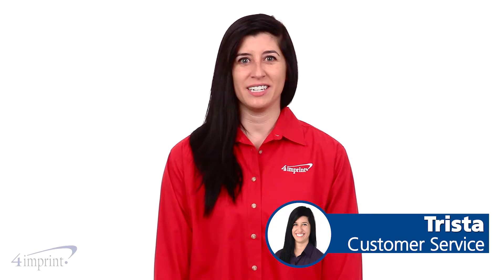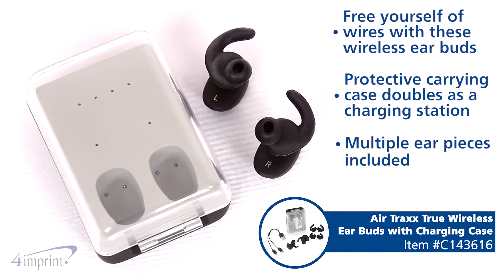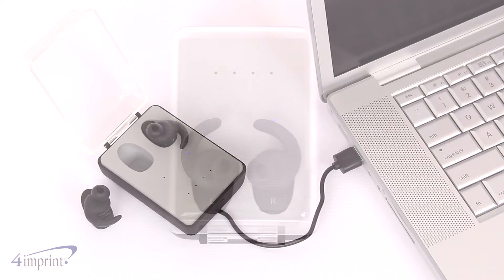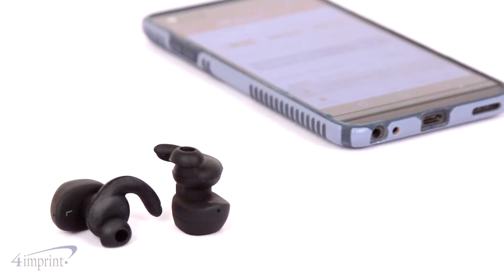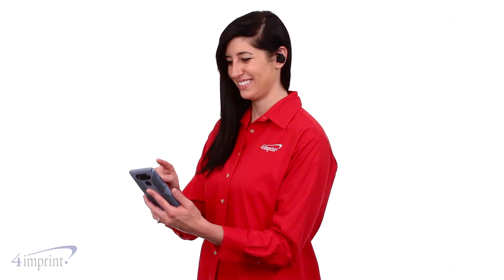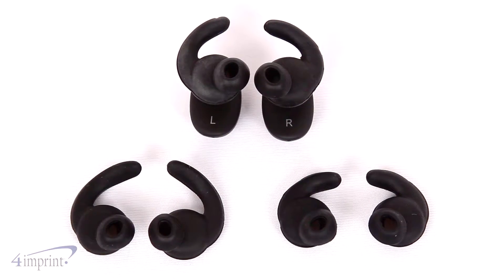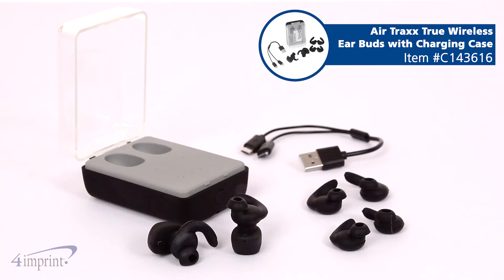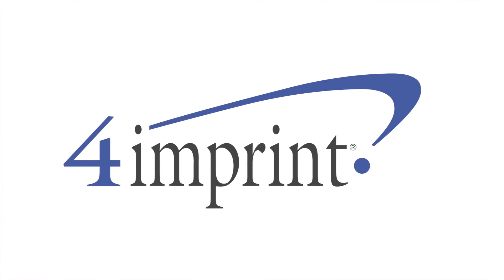Air Traxx True Wireless Ear Buds with Charging Case - Promotional Products by 4imprint Canada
These wireless Bluetooth® earbuds are perfect for wire-free workouts! These True Wireless ear buds can connect to your device from up to 1006cm (33') away. It includes a charging station with LED indicators and a built-in USB charging cord. The charging station doubles as a protective carrying case. These earbuds have a 200Hz-20Khz frequency and are perfect for almost every kind of activity! Your price includes a one colour imprint on the case lid, with hinge at top.